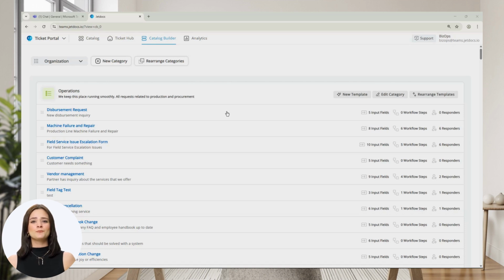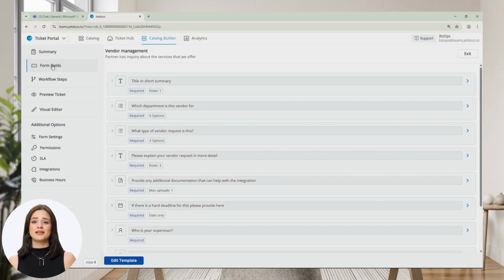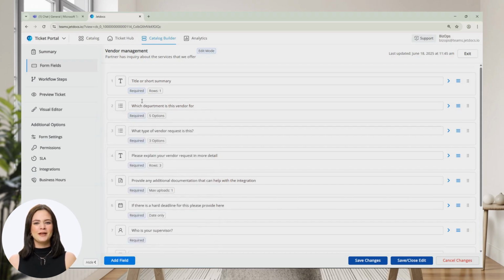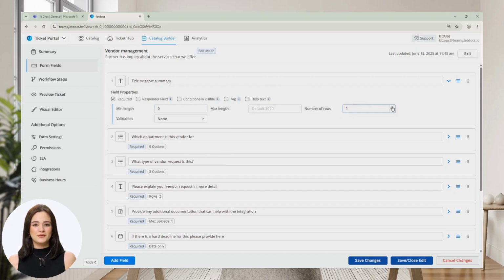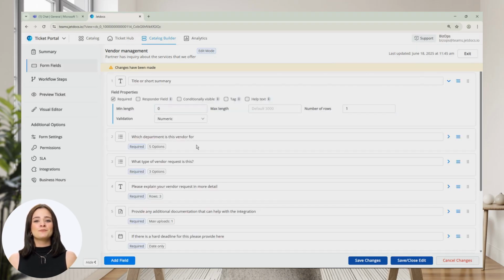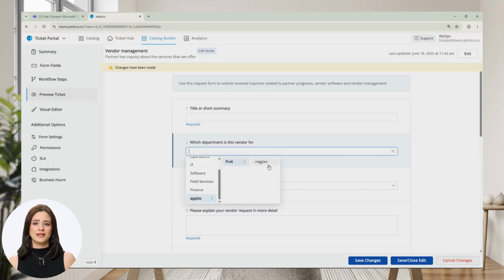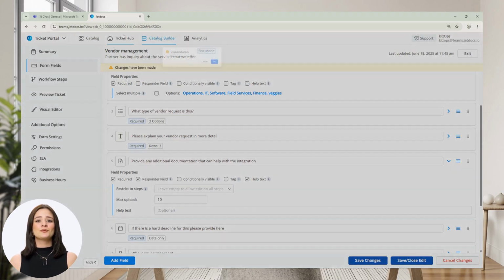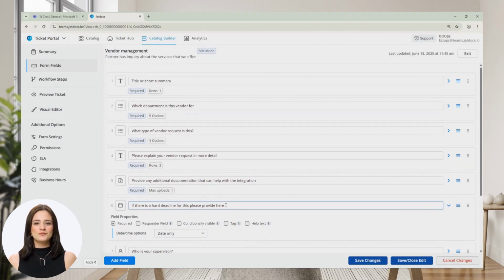Form Field Setup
Jetdocs - Form Field Setup